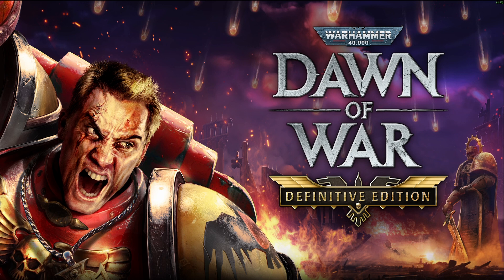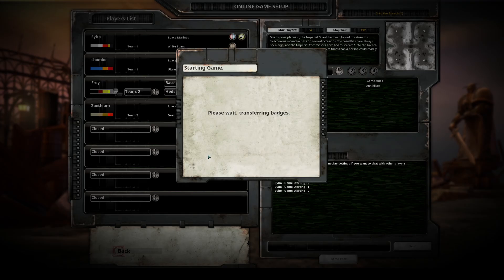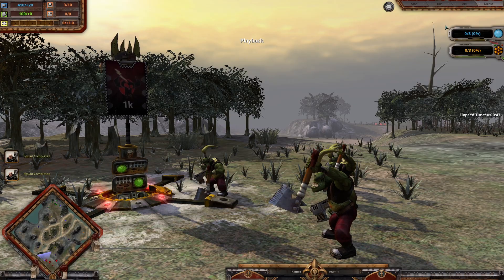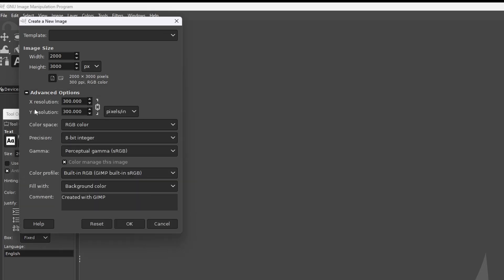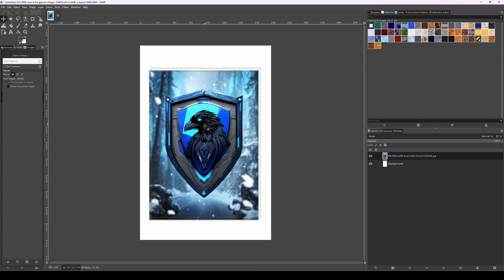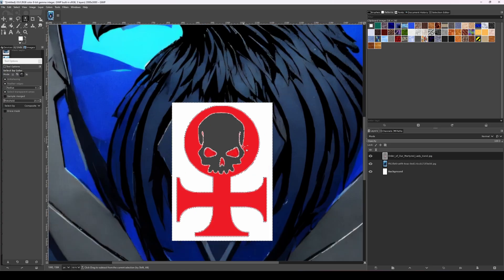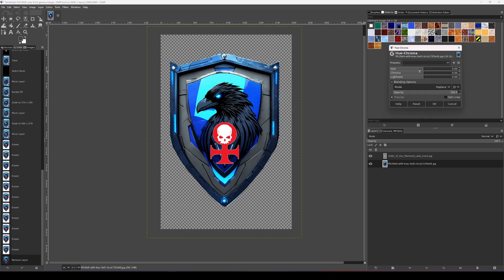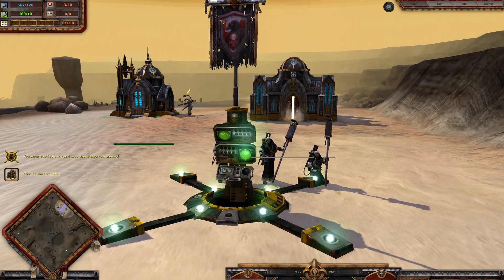Custom Badge and Banner Tutorial for Definitive Edition! (Using FREE Software) REUPLOAD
Dawn of War Definitive Edition have changed the rules a little with the badge and banner customization.  Here's a brief tutorial video to see what's different and how to go about getting either old badges and banners into the new game, as well as how to make whole new ones!

Be aware that using bigger pixel numbers CAN cause some problems for you if you play multiplayer as they get transferred to all other players.  So, if you're primarily playing with other people, you are best to keep the pixel count as low as you're happy to to help with transfers.

BANNERS - keep the ratio 2:3 (width to height)
BADGE - keep the ratio 1:1 (width to height)

This video has been reuploaded to improve on content.

Chapters:
00:00 Intro
00:14 Import Old Badge-Banners
00:52 What's different?
01:18 Warning! - Large size designs
01:41 Testing designs in MP
03:06 Advice about MP designs
03:53 Create new Banners for DOWDE
04:04 Step 1 - Canvas
05:12 Step 2 - Layers
07:28 Step 3 - Clean up
08:09 Step 4 - Color Mixing
08:55 Step 5 - Save & Export
09:37 - Finish